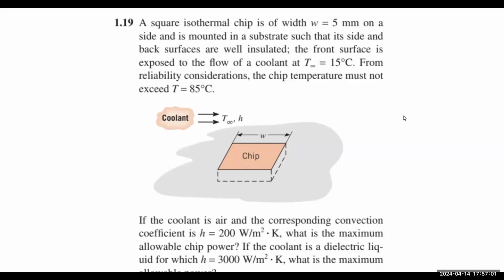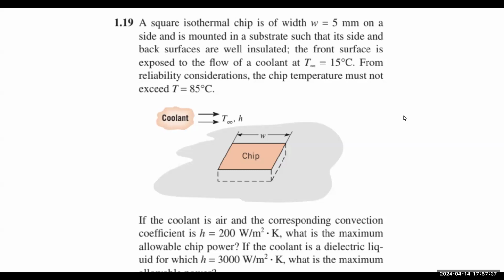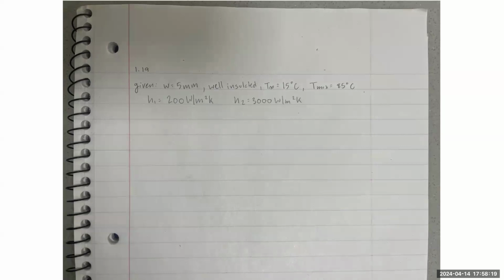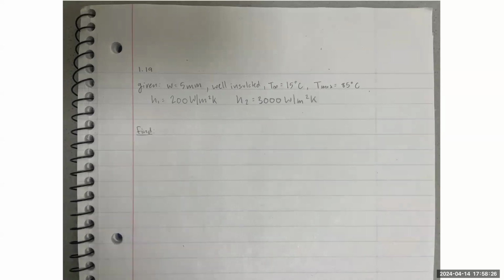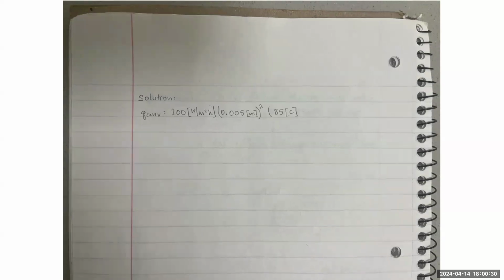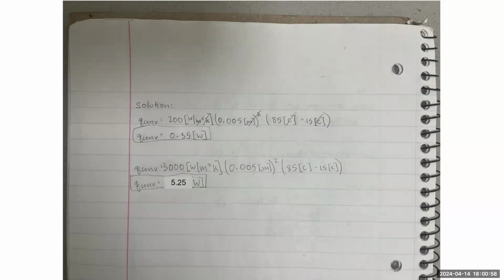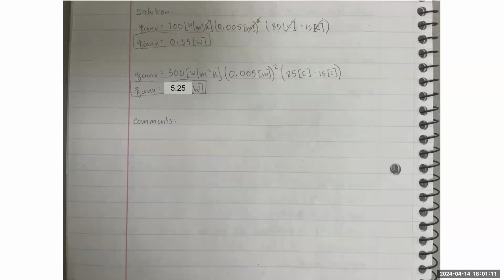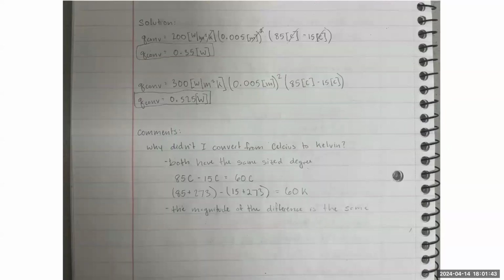1.019_LMitros_2235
Problem Walkthru